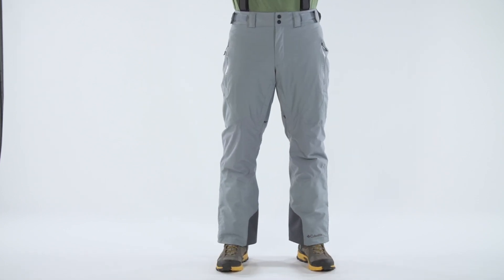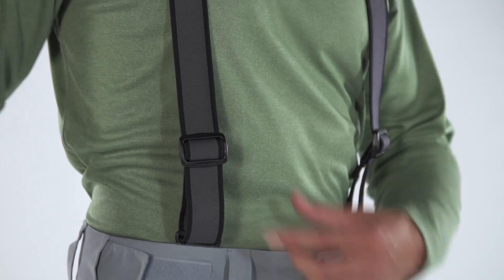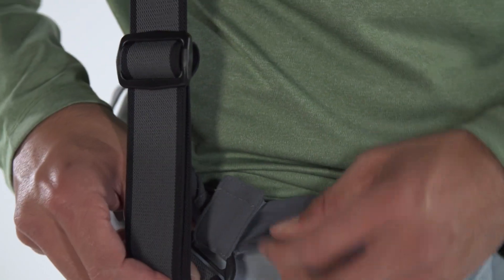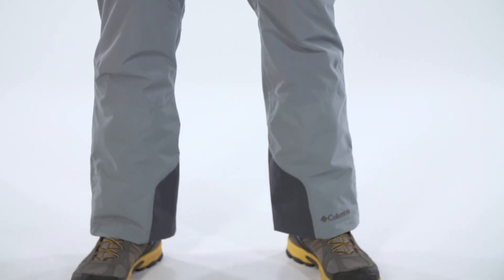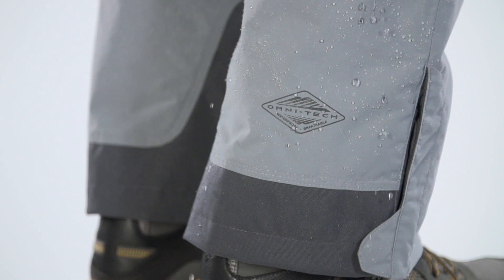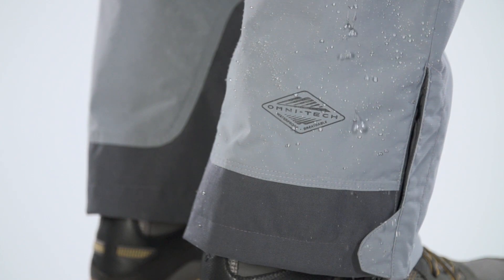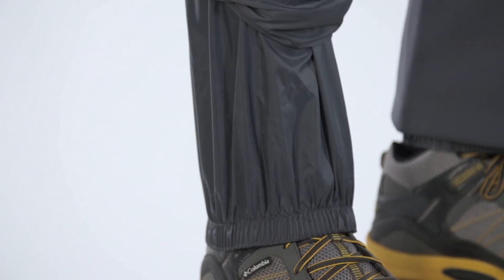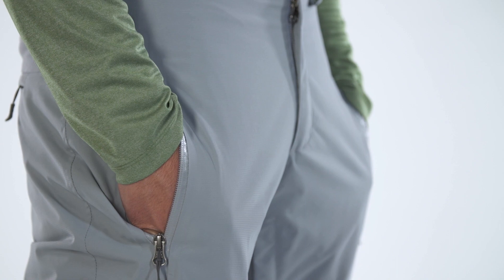Men’s Hystretch Ski Pants | Columbia Sportswear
Men’s Hystretch Ski Pants Product Video